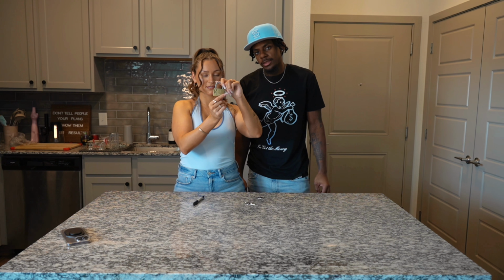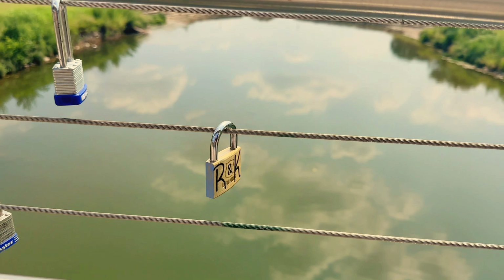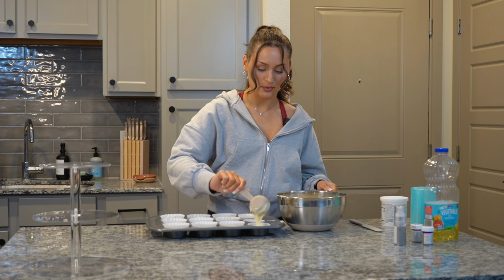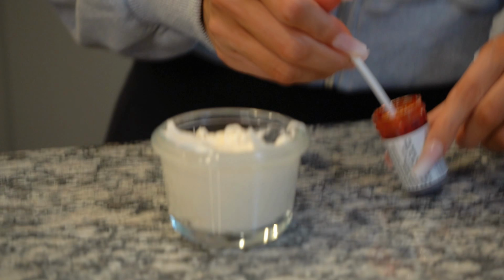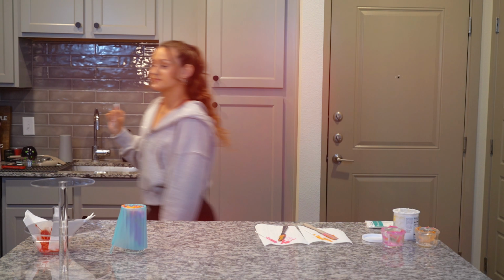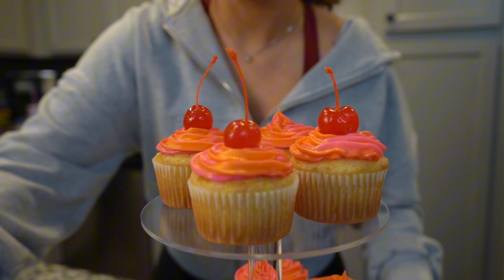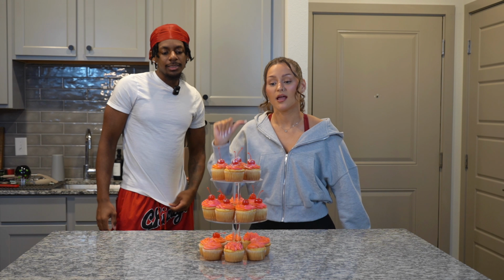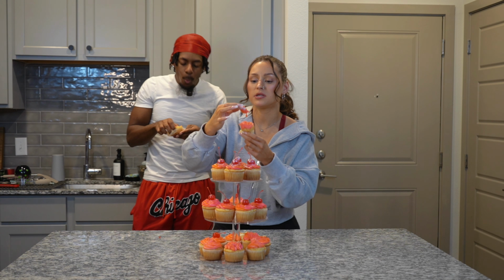THE MOST UNFORGETTABLE ANNIVERSARY EVER! You Have to See This! | Couple Vlog 4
This vlog captures all the highlights of our anniversary. We had such an amazing time, and we're so grateful to have you all with us on this journey. Whether you've been with us since the beginning or you're new here, thank you for your love and support.